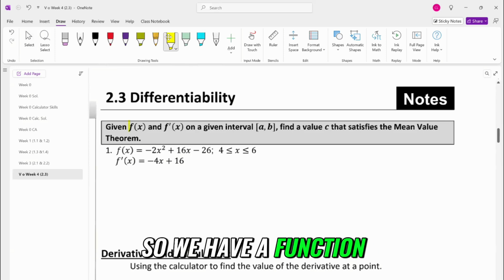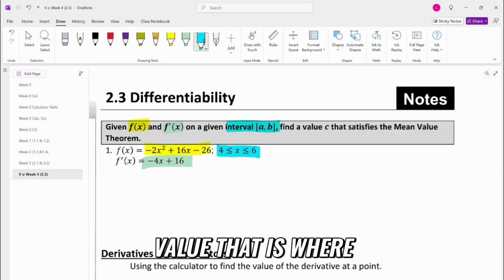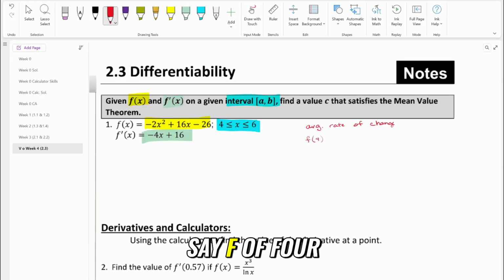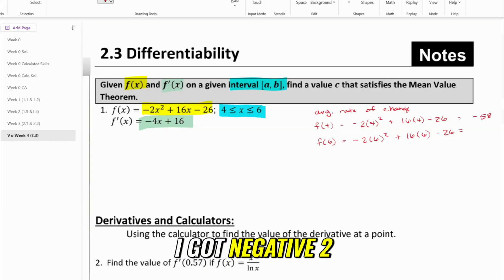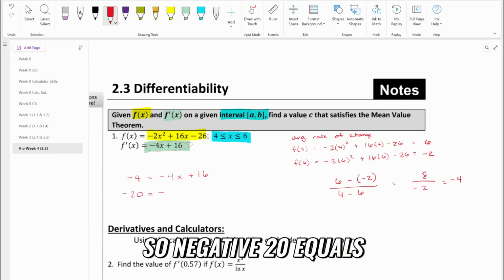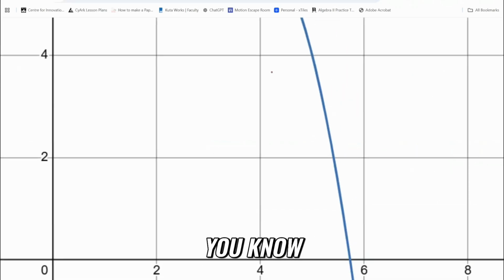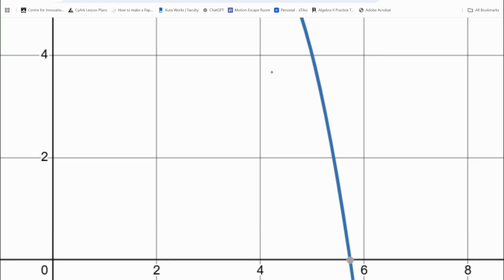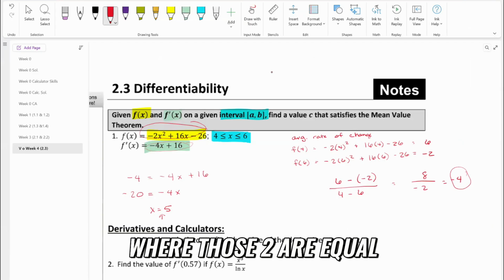Math Pro Reveals Easy Derivative Calculation for Beginners!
This video explains how to use the mean value theorem to solve a calculus problem. The theorem uses derivatives to find a solution for functions over defined intervals. We review the mvt and show all the steps.